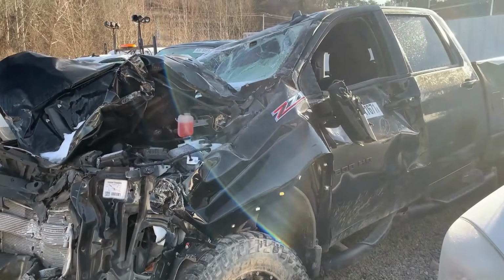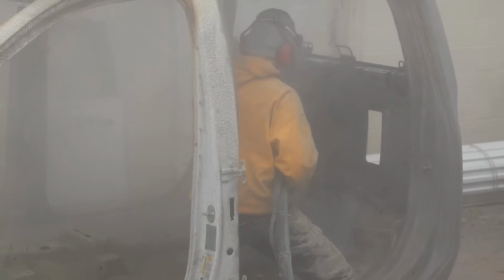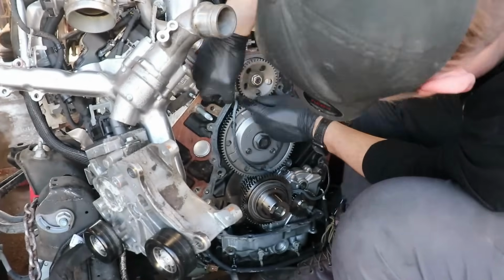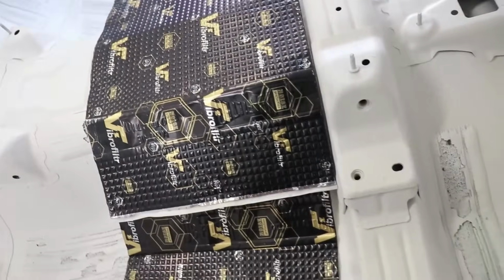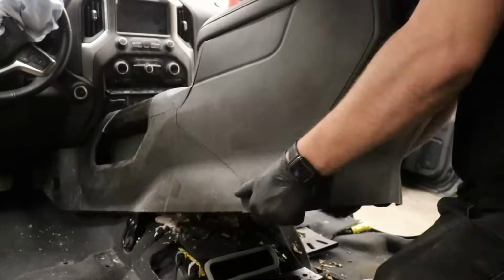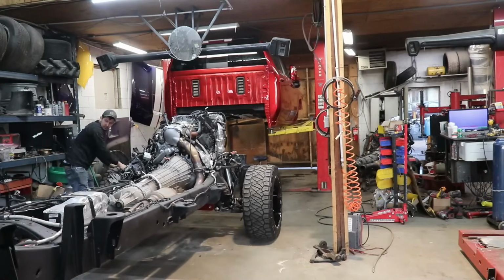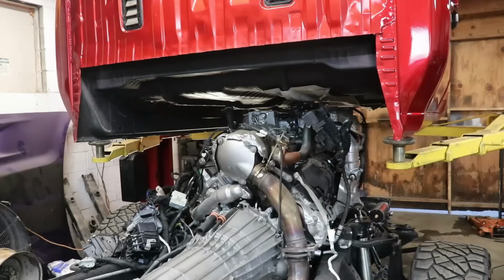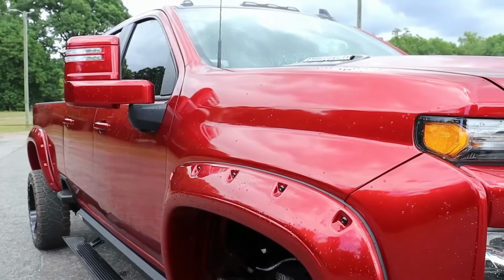REBUILDING A 2021 SILVERADO 2500 DURAMAX IN 34 MINS OR LESS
Check Salvage Vehicle History

Welcome Back Guys, This rebuild was one of our toughest challenges, over 44 videos turned into 34 mins of the best highlights Enjoy.